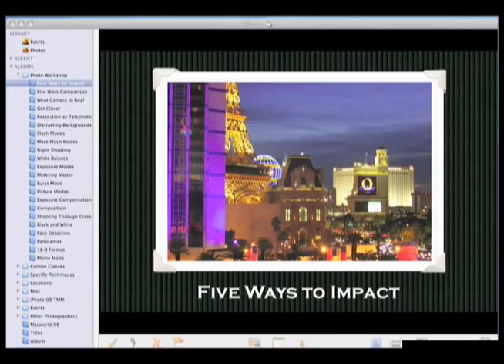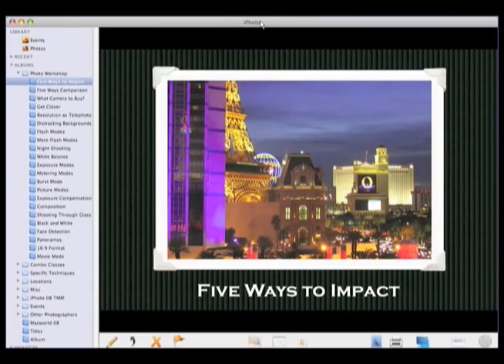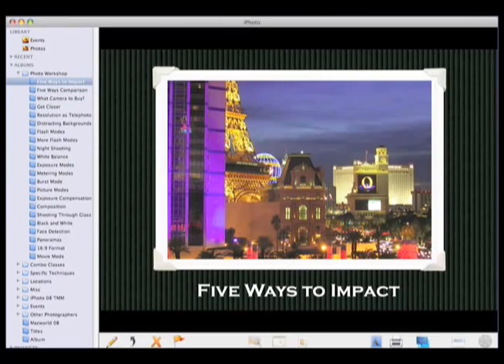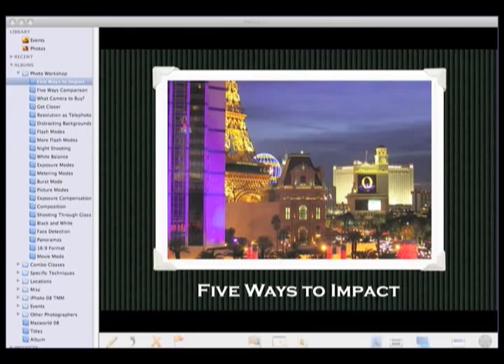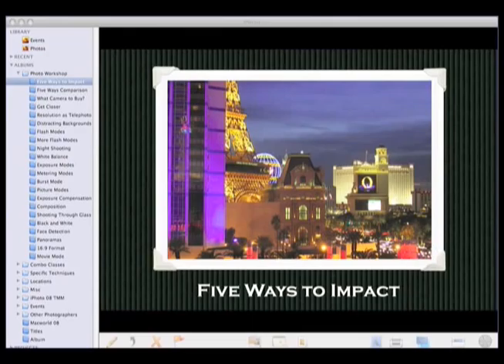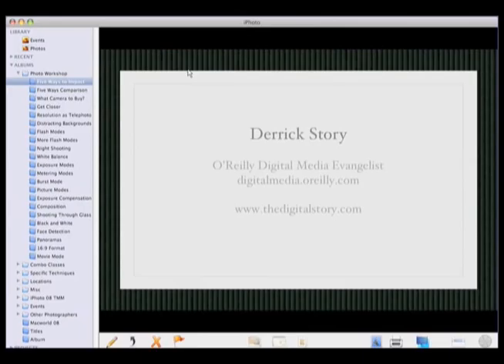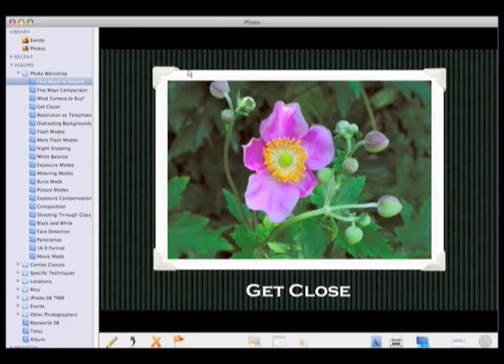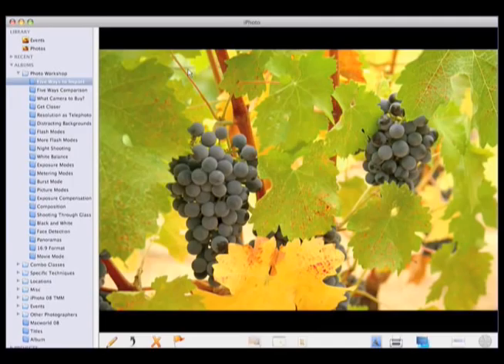O'Reilly Webcast: Five Ways to Make Your Photos Look Better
In this webcast, Derrick Story, digital photographer, blogger, and author of The Digital Photography Companion, gives you the tools to capture the high quality pictures you've always wanted--photos that will distinguish your work from others.